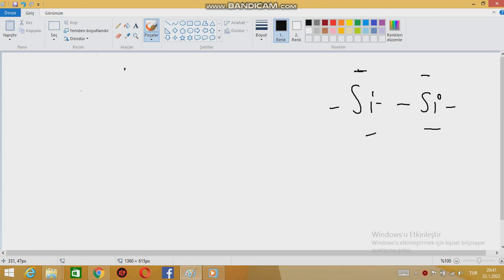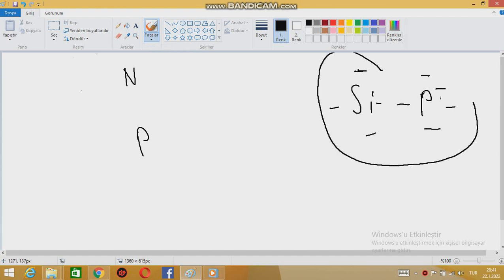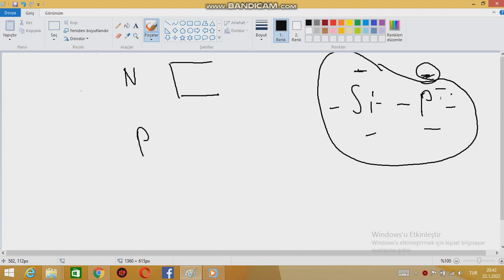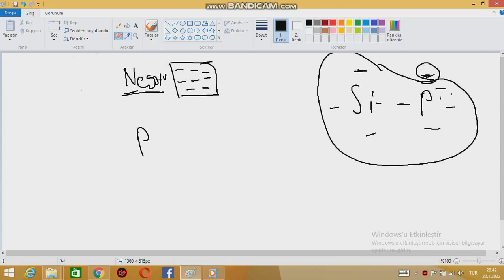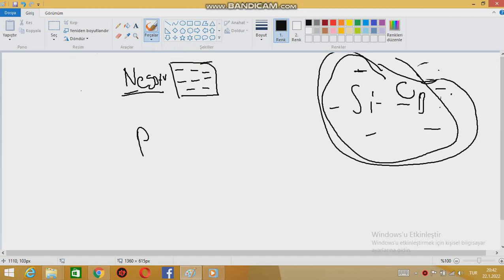What is semiconductor? N type and P type semiconductors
In this video you will understand why we use semiconductors in electronic and you will understand how we are creating N and P type semiconductors